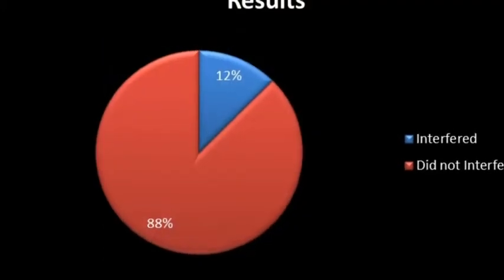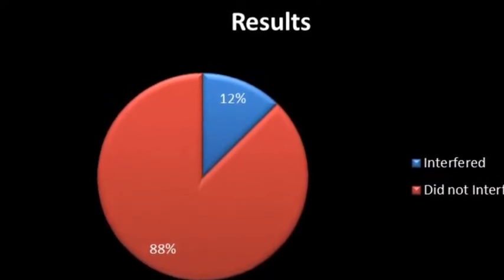Bystander Effect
Social Psych Lab
Alex Hengge and Christi Hooker